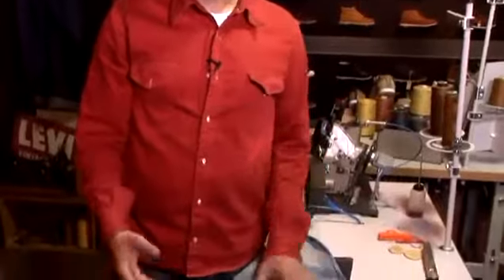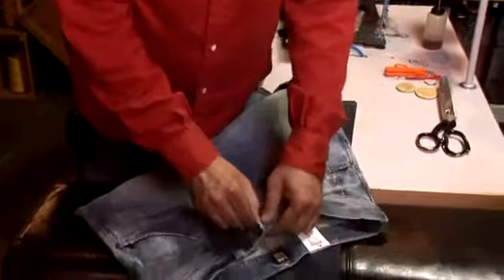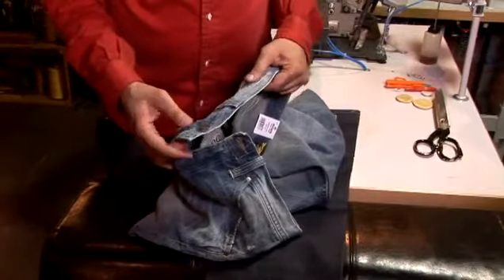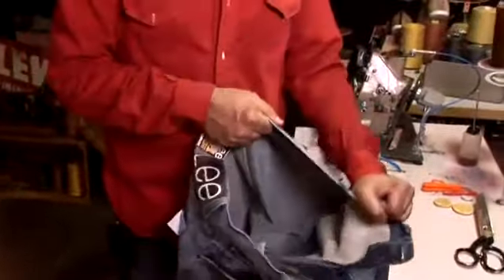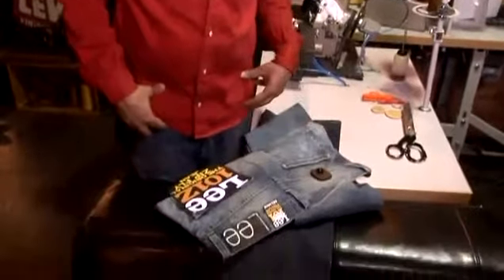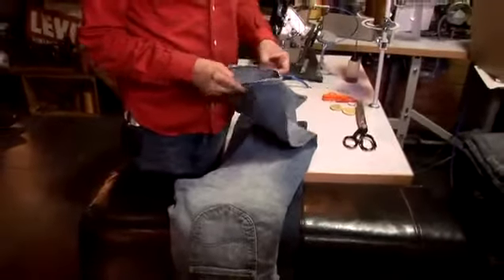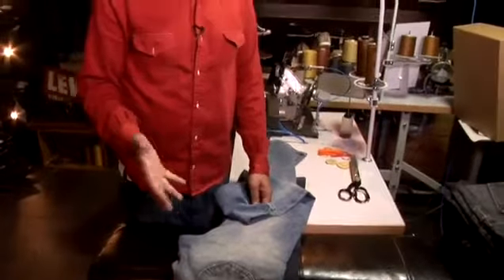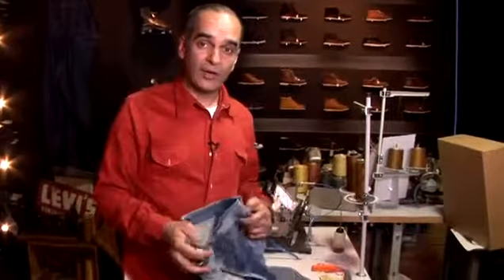How To Stretch Jeans To Fit